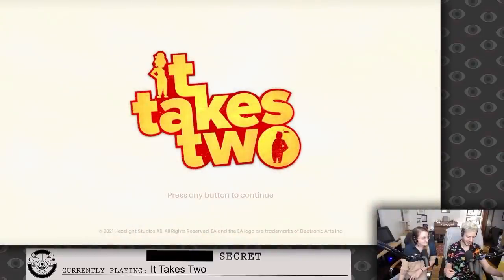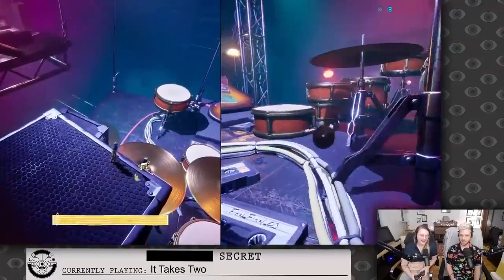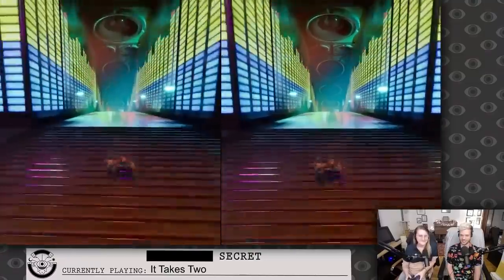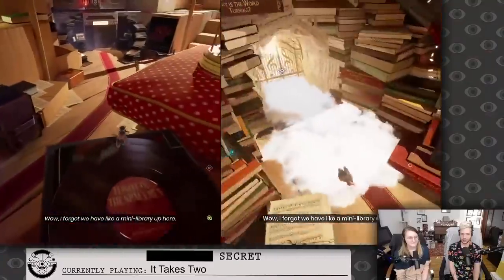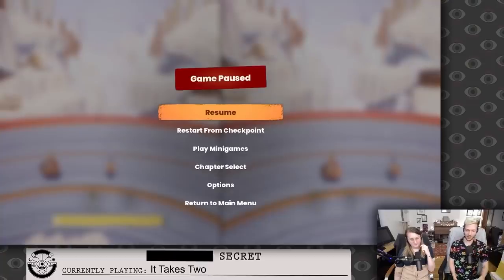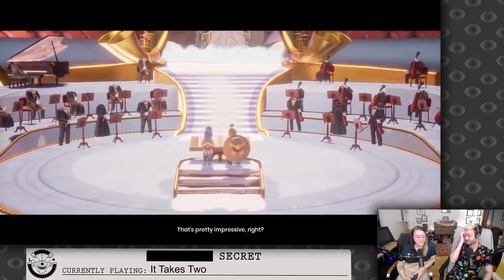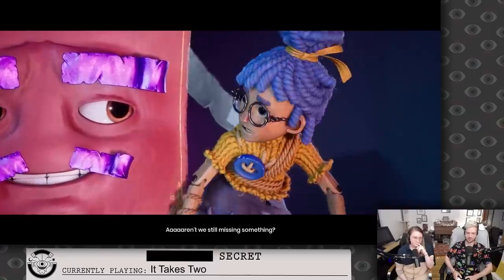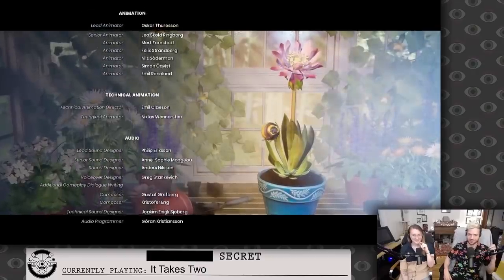Jacob and Julia Learnt that Marriage is Between Two Partners and One Awful Book in IT TAKES TWO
It Takes Two (Part 7), originally streamed June 2nd, 2021
Secret Sleepover Society is every Sunday and Wednesday from 9 pm Eastern time to 11 pm EST

Timestamps
0:00:00 Intro and reading subs
0:10:26 First part of the stream
0:32:31 Snake Imagery
0:37:29 First part of the stream
0:39:36 Photosensitivity Warning
0:43:12 First part of the stream
1:09:21 Ad break
1:15:59 Second part of the stream
1:33:08 Photosensitivity Warning 2, Electric Boogaloo
1:44:06 Second part of the stream